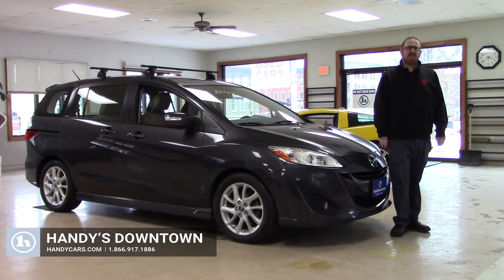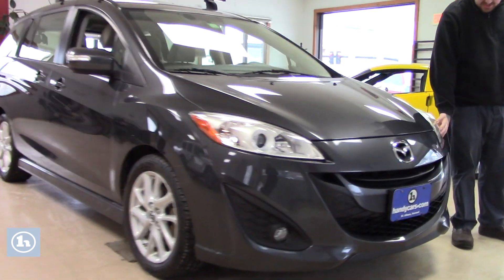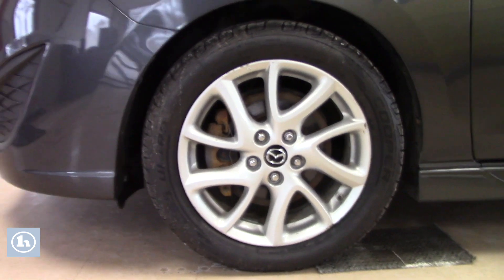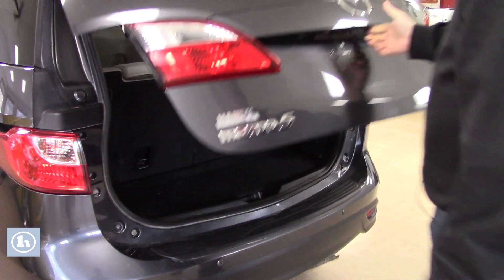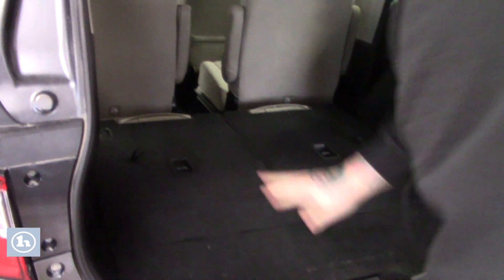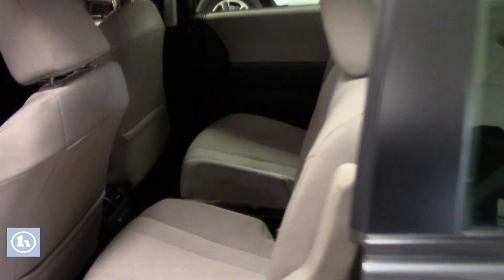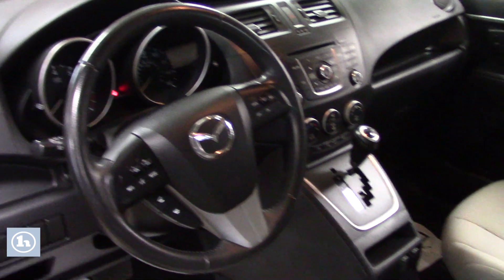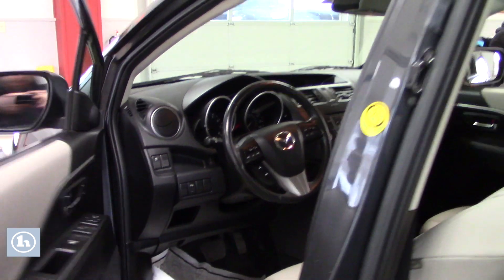2014 Mazda 5 for Sara from Nick